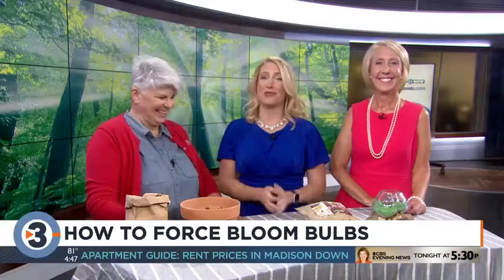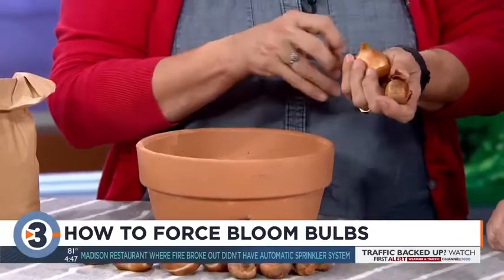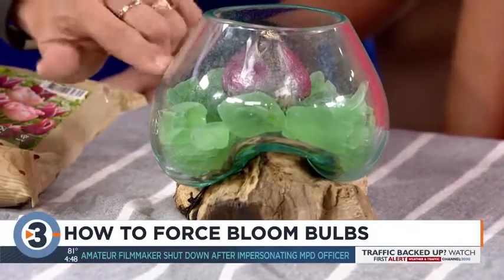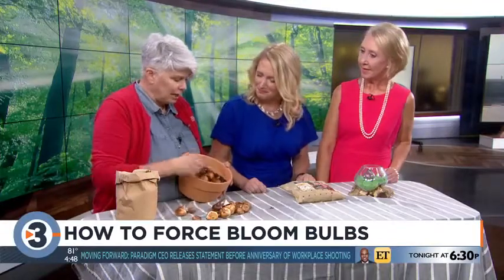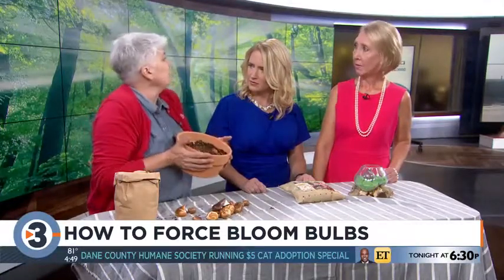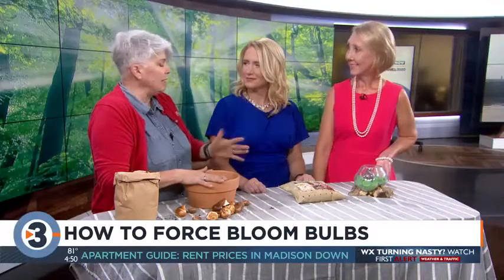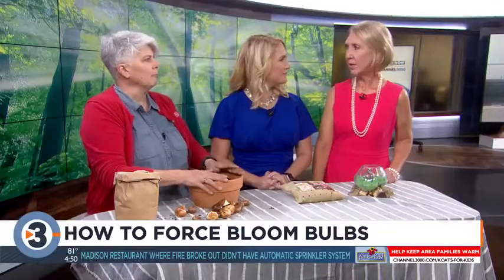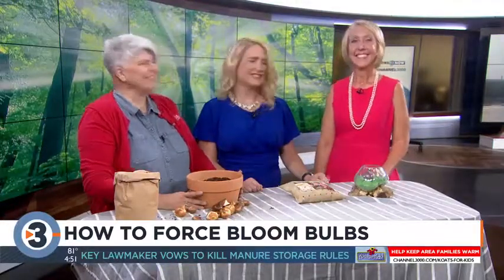How to force Bloom Bulbs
If you want to have flowers blooming in January, you want to start planting bulbs this month. Lisa Briggs from the Bruce Company shows us how.